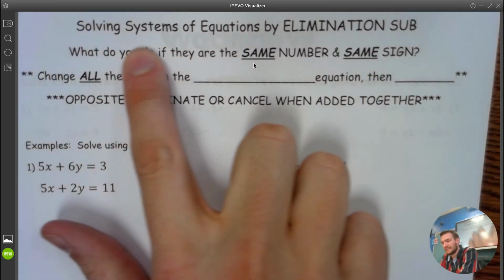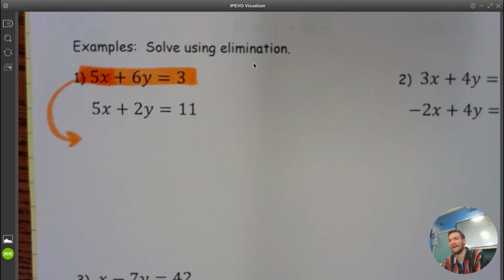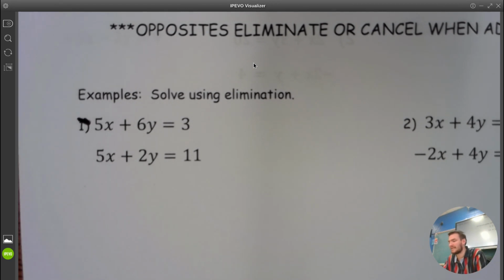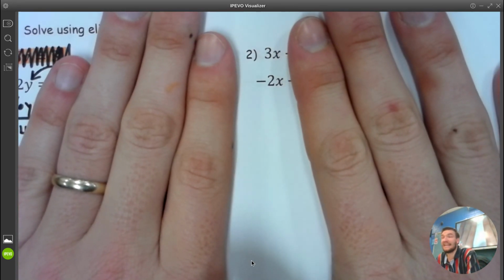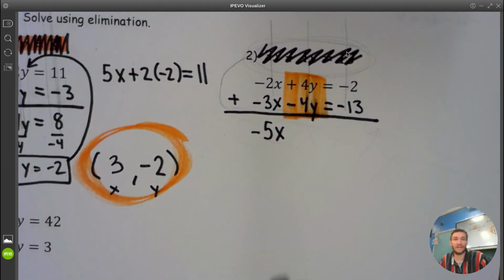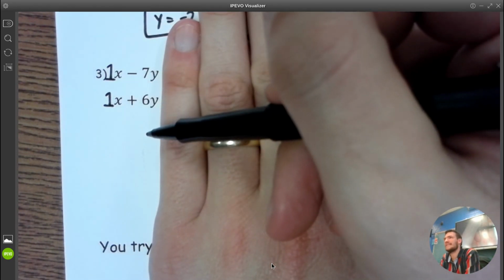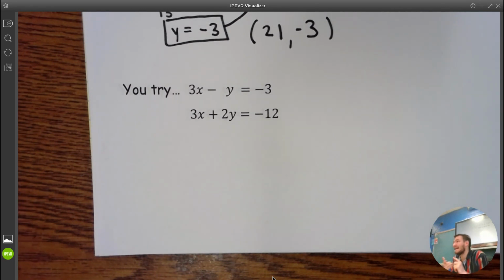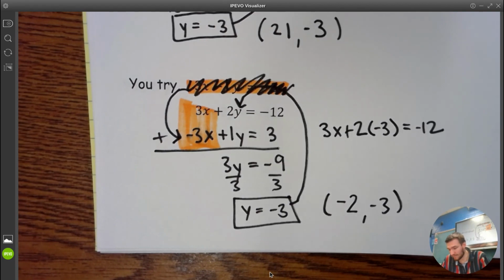Systems of Equations with Elimination (subtraction)